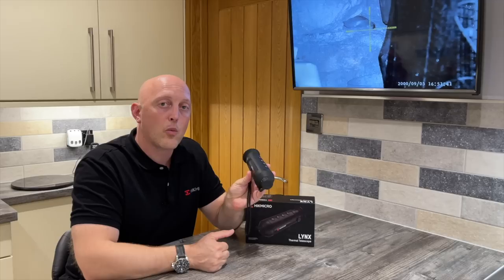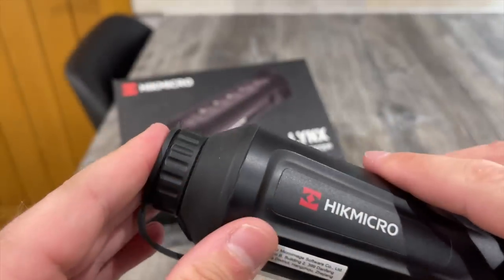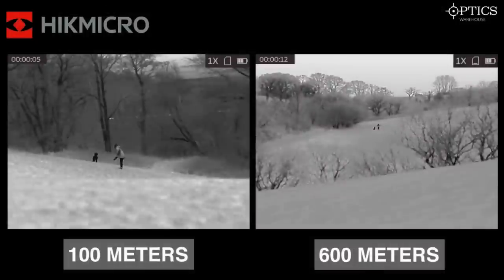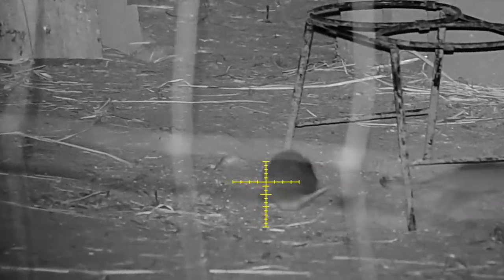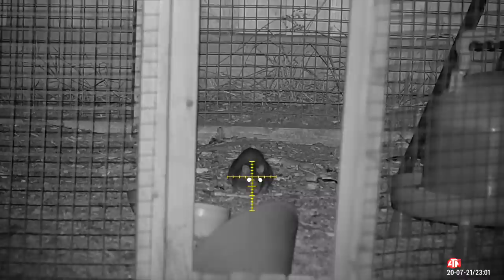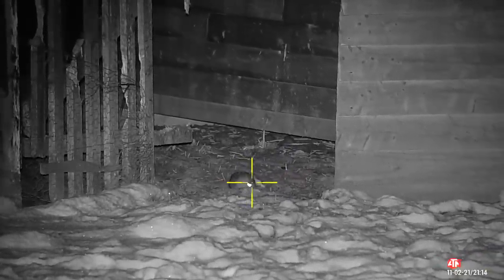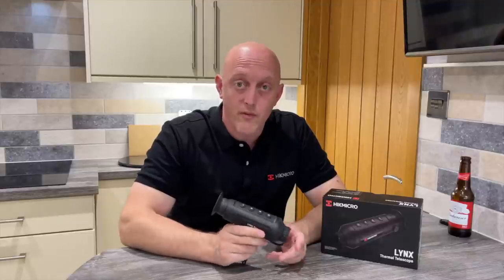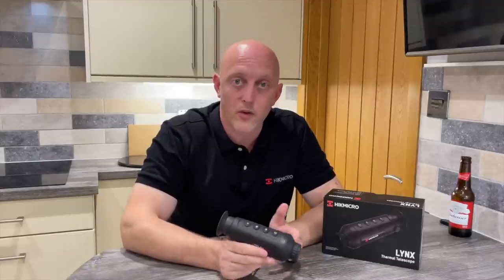Ratting with the HIKMICRO Lynx Pro LH19 thermal spotter, plus review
In this week episode we take a look at how good a cheap thermal spotter really can be. A sub £1300 spotter with a host of big boy features and a razor sharp image for quarry out to 150 yards.
The HIKMICRO Lynx Pro LH19.

I tried my best to strike the balance of showing its key features without being to geeky about it, talking about milikelvin sensors and 640 by 480 pixels etc. so I kept the tech language out and just tried to show what it could do in the field.

It will be featuring agin soon, as I have a rabbit job to do with Rick so watch this space for more on this amazing little spotter

To see how HIKMICRO products stack up against the competition I found this video from optics warehouse really very informative. find it

For more information on the HIKMICRO range of spotters please

Take care, stay safe and happy shooting